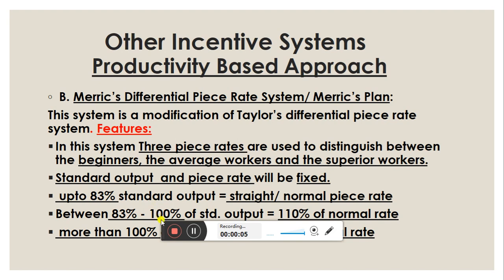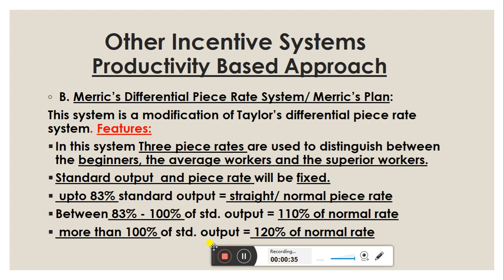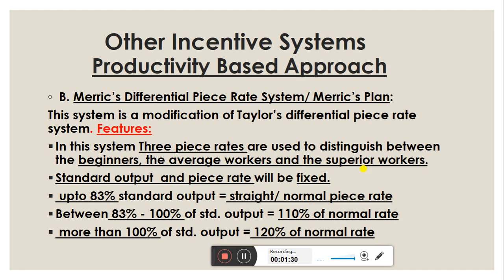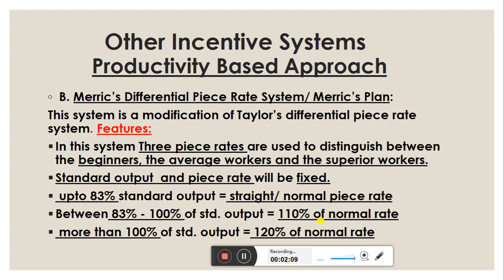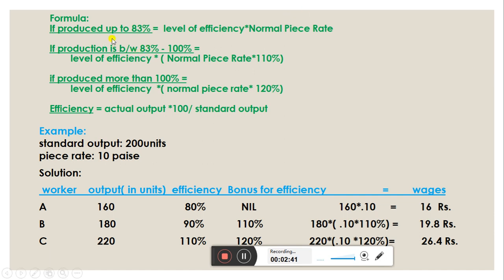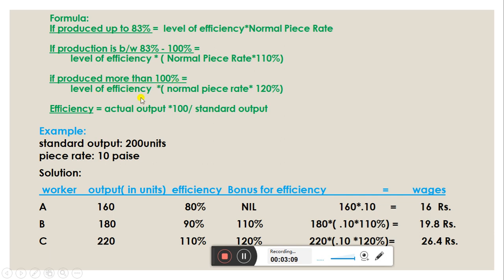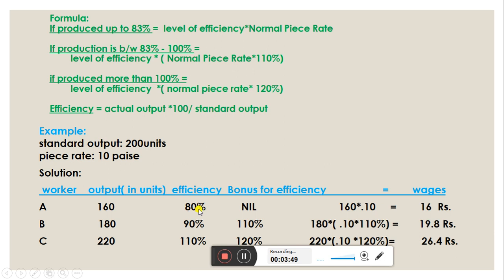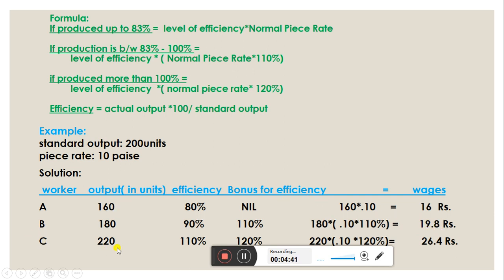Merric's Differential Piece Rate System ( Methods of Wage Payment)